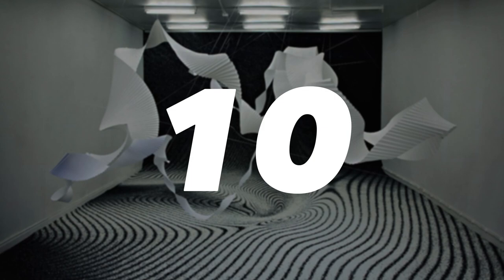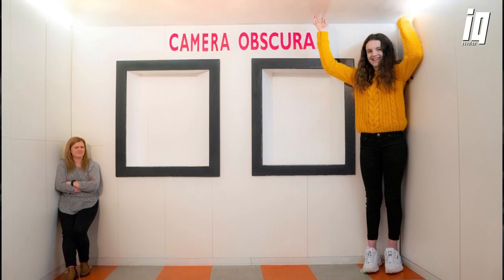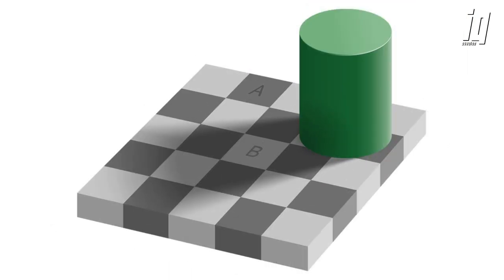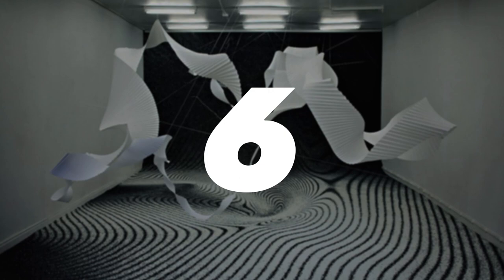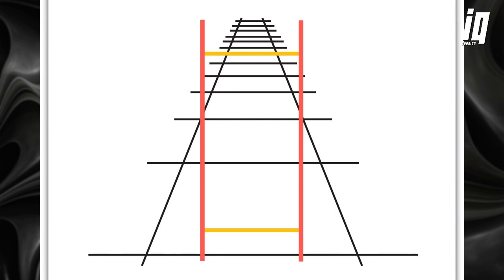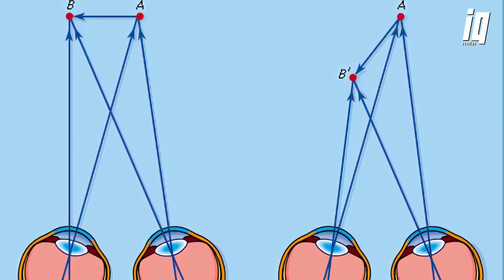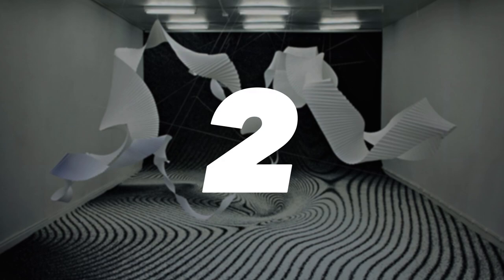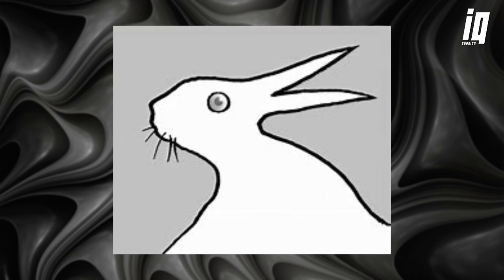10 Ways How Optical Illusions Trick Our Brains.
Optical illusions are a fascinating way to explore the inner workings of our brains. Our brains use various cues to interpret the world around us. However, sometimes our brains can be tricked into misinterpreting these cues, leading to the creation of optical illusions. In this video, we will explore some of the most interesting and mind-bending optical illusions, and discover how they work.

00:00 intro
00:26 10) Size constancy
01:32 9) Contrast
02:33 8) Color perception
03:32 7) Motion perception
04:31 6) Depth perception
05:37 5) Visual grouping
06:36 4) Binocular vision
07:44 3) Peripheral vision
08:36 2) Contextual clues
09:37 1) Attentional focus